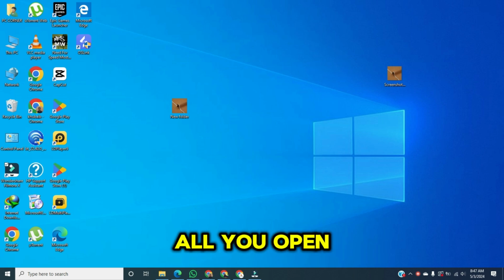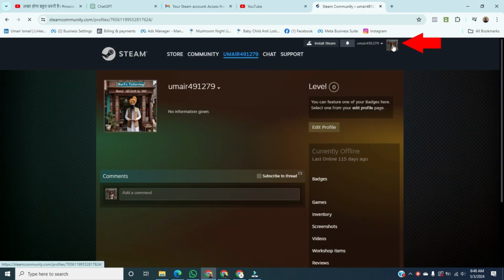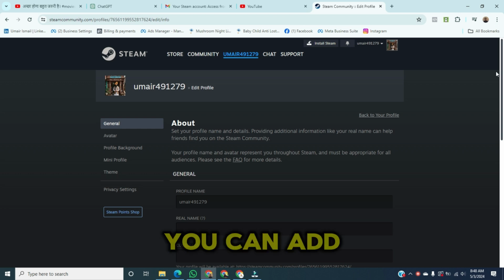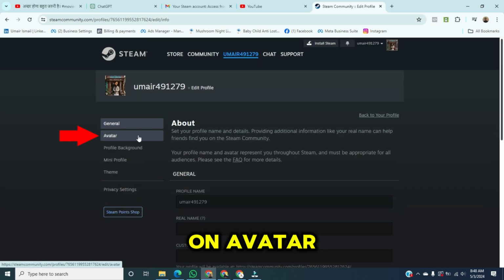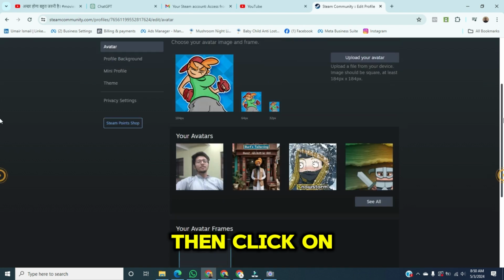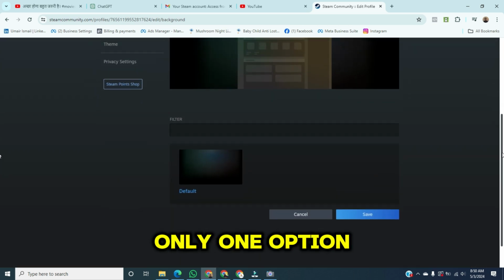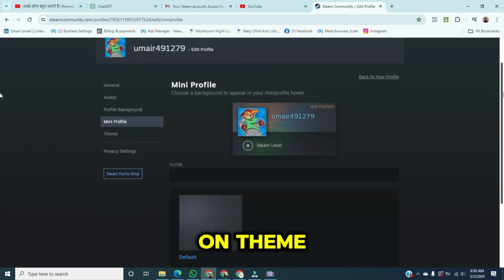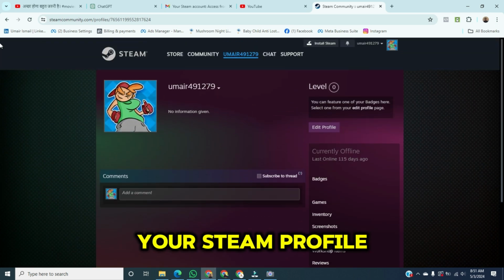How To Change Steam Profile Theme Color & Avatar | Easy Guide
Discover how to change steam profile theme color & avatar. Learn how to customize your Steam account color, change profile theme colors, and update your avatar, profile name, control URL,  location, summary, and profile preferences effortlessly. Whether you're looking to stand out or simply express your personality, our step-by-step guide has you covered. Don't settle for a standard profile – watch now and unleash your creativity with custom Steam themes and avatars!